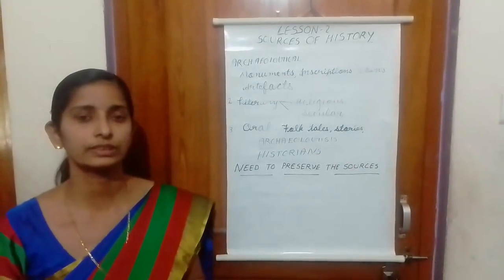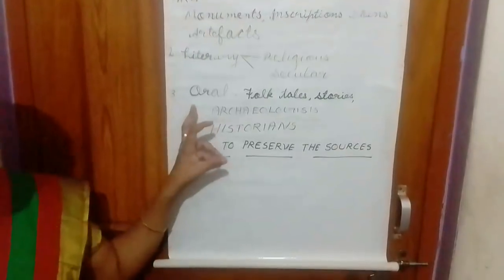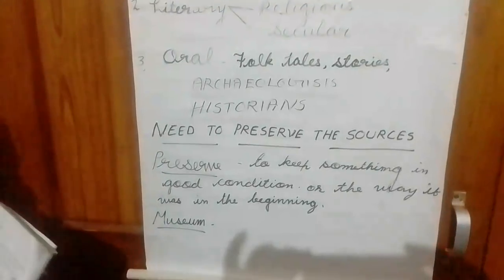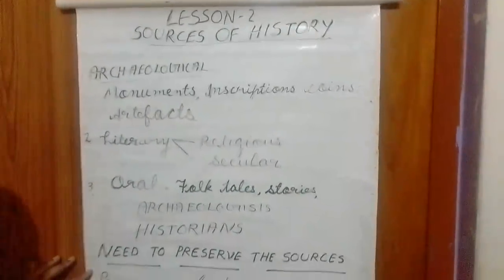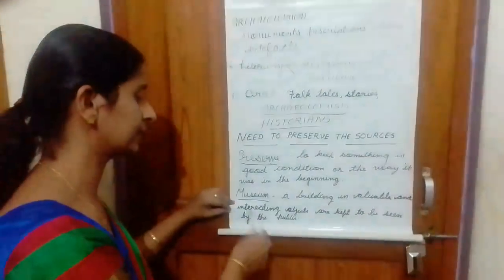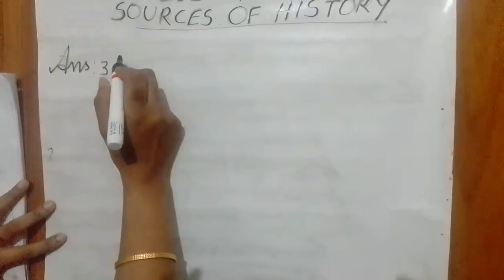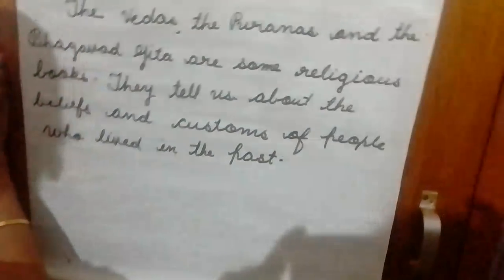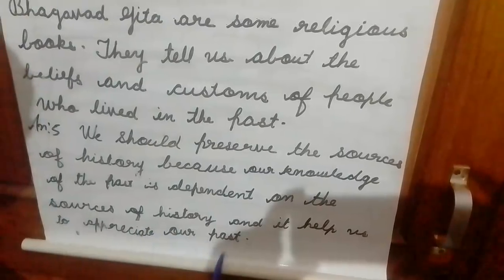Class 4 Social Studies (06/05/2020)